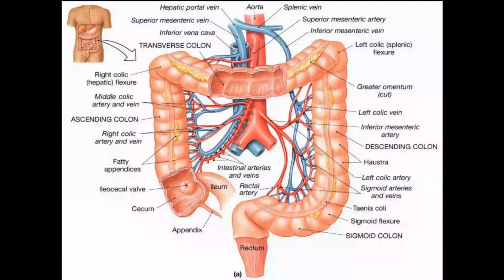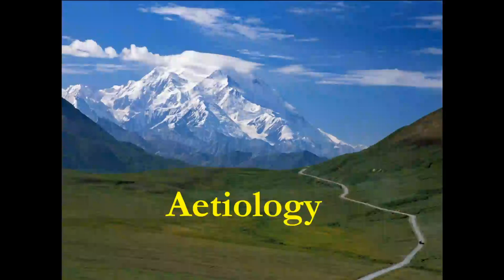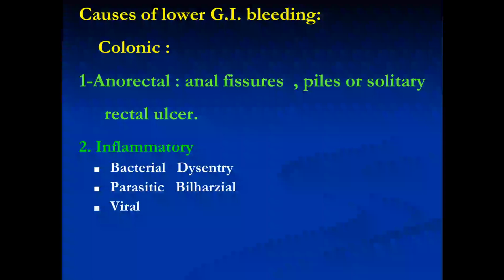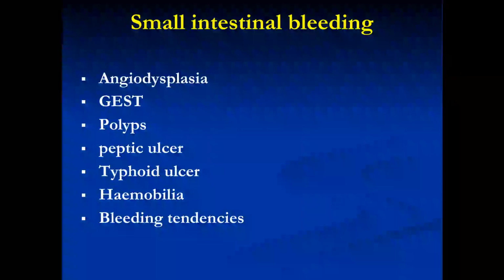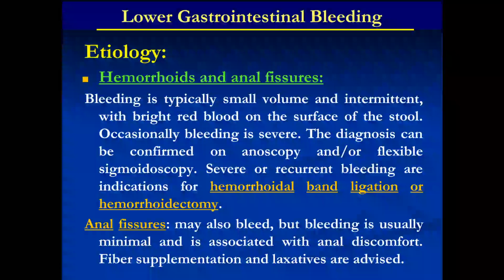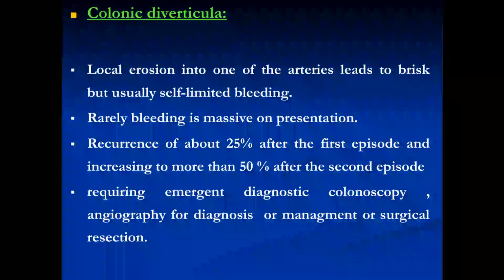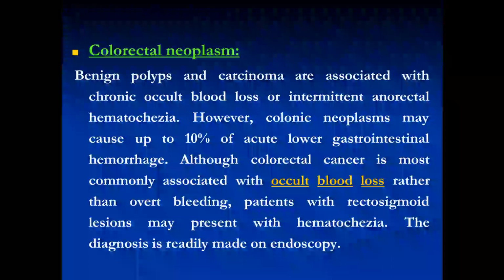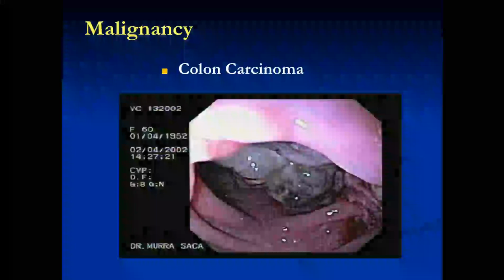قسم الباطنة(العامة) د.طارق امين الشاذلى lower GIT bleeding.mp4